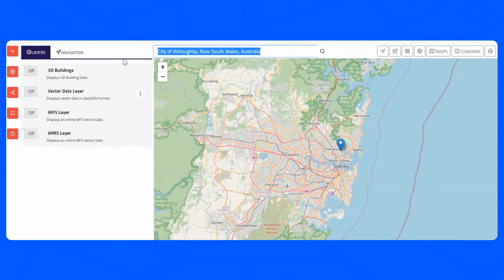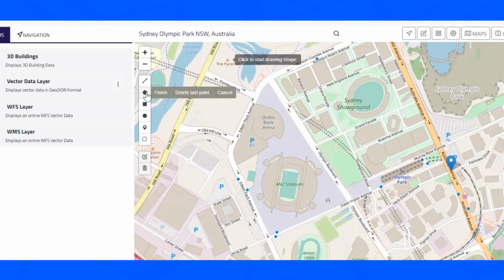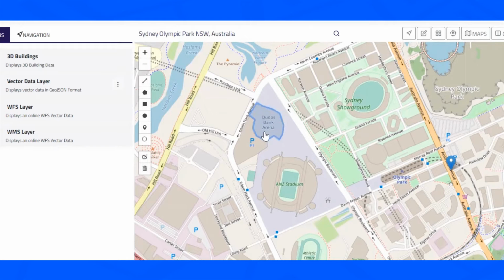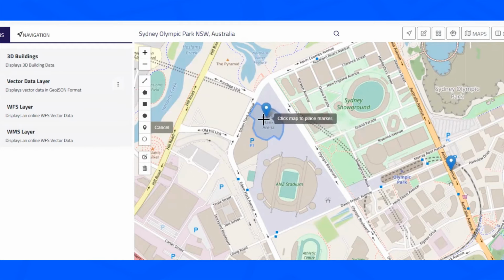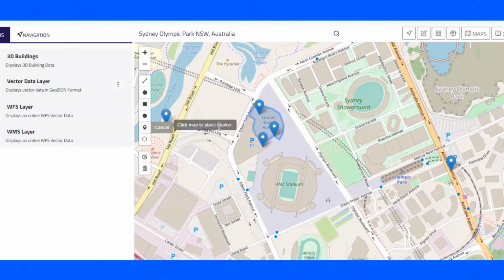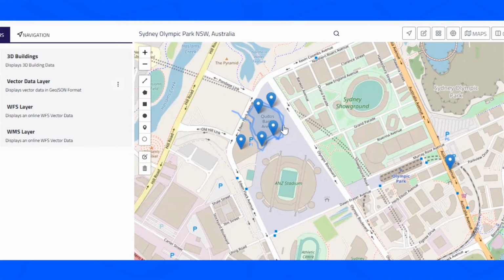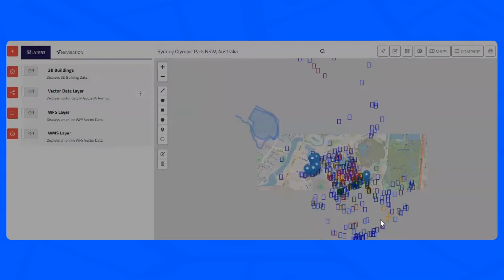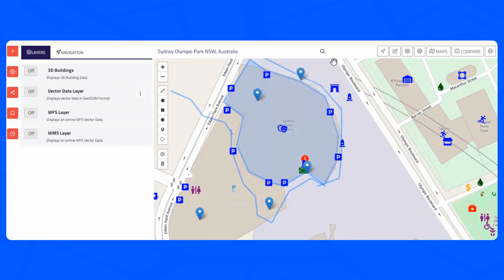Manage Spatial Data with our playground.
Learn how you and non-technical people can add, and maintain your spatial data.

Transcript:

Hello. I'm Caroline from naveze. Welcome to the demo of the naveze Playground, the tool that allows you to maintain your spatial data for places, spaces and events with no technical skills at all.

First of all, we're going to enter a location that we're going to use for our demonstration, which is the Sydney Olympic Park. The base map, in case you're wondering, is actually OpenStreetMap, which is a open source mapping tool. You can see here it's got all the layout for Sydney Olympic Park. So what I'm going to do in the first part of the demo is show you how easy it is to create your own spatial data without being a geospatial engineer, or professionally trained. We're going to click on the drawing tool and add some... We're going to add three things. I'm going to add a building, I'm going to add some locations, and I'm going to add a navigation path for pedestrians.

This is really important in that it highlights, yet again, the Google gap, which is maps only record roads. There might be the occasional pedestrian path included but, generally speaking, there is no visibility and accessibility of pedestrian paths in maps, either Google or open source. First of all, we're going to draw a polygon, which is basically the shape of the Qudos Bank Arena, and I'm just going to do this so it does actually have that funny little kink there.

Okay. You can see there I've traced Qudos Bank Arena, and that actually anchors the building to a GPS location, which is really important when you want to do things like upload into an all architectural drawings to facilitate indoor navigation and maps with other tools. So I'm going to add a label for Qudos Banks Arena.

I'm also going to add a label because I know here is the box office, so that's where you pick up your tickets. I'm also going to add a label here because this is where you walk in underneath the building to get into the Car Park Pay 1. I'm going to add another button here for the P1 location. I also know that there is a location here, which is the corporate box entry. So you can see that you can add details here to explain all the attributes for that location.

What I'm going to do now is show you how to draw a pedestrian path. We know that you can actually walk, as a pedestrian, right round the outside of Qudos, including accessing that corporate box area there. Come walk around here, and then you can walk into the car park. Actually there's a underground walkway under this road, so you can add that as well, and there's a big gateway there. Okay.

So you can see I've done three things. I've created a building to show the physical footprint of the building. I've added some location markers, which are for the name of the building, so you would have things like opening hours, whether it's multilevel. I've added entry gates for different types of visitors. I've also added a pedestrian-only path, which I can also add attributes saying Wheelchair Access, Open All Hours, that kind of thing. So that's showing you how easy it is for people in your business to create place, space and event data that you can use to improve visitor experience at your place, space or location.

Let's say you've already got a whole lot of data. What you can do is you load your GeoJSON file, which is just the technical file format for spatial data, just like CSV is for Excel data. I'm going to add that, and you can see that it's uploaded all the data we've created for Sydney Olympic Park onto the map, and you can see here where Qudos Banks Arena is. We've got parking entrances, we've got a... You can see here, we've got a Qudos ticket box area. Remember I put a marker there earlier, so it's the same thing. We could probably delete up my marker because there's already one. This is where you put all your attributes in, so you can operationalize that spatial data to improve visitor experience and to record where people spend time.

Hopefully, that's showing you how easy it is to save money and create data that's really valuable to your business to analyze where people go, what they search for and how long they spend there.